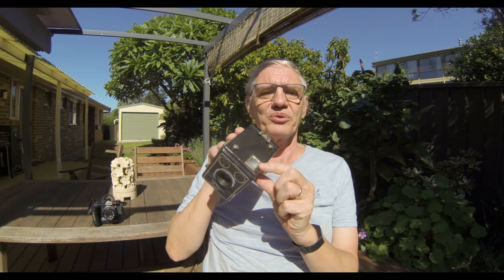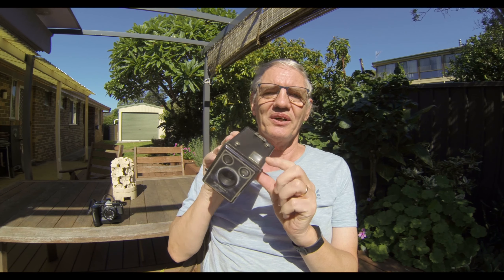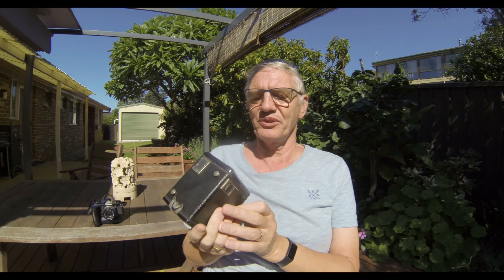Scanning Slides With Silverfast and Epson V800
This is a tutorial video on my workflow process when scanning a large number of slides.  I use the Silverfast software with an Epson Perfection V800 flatbed scanner.  I could not find any other comparable tutorial on the workflow, so I hope this will help others interested in doing the something similar.